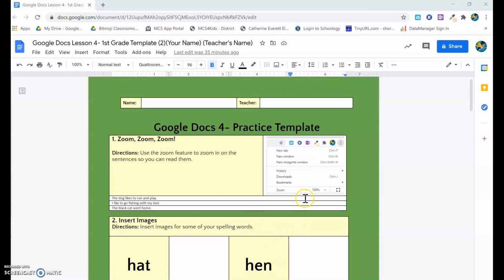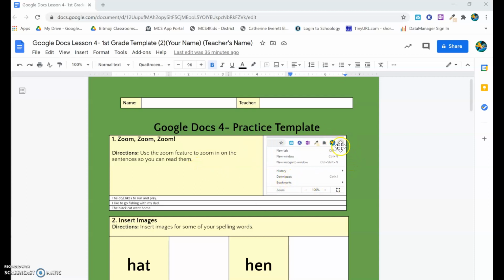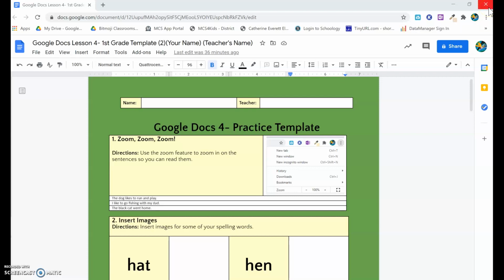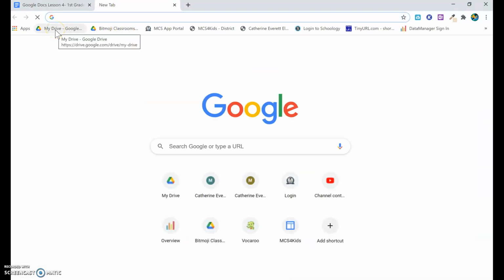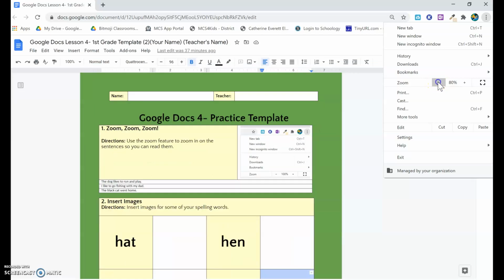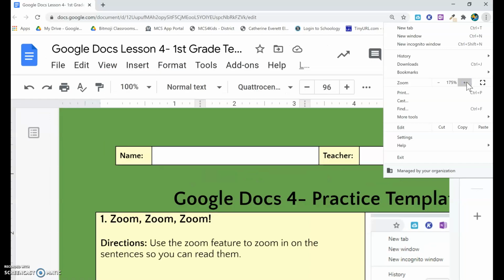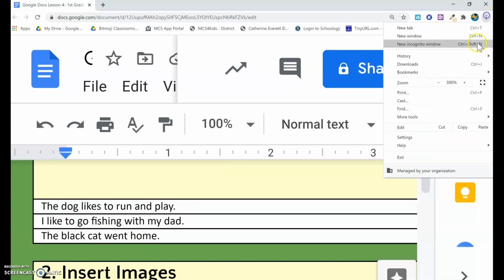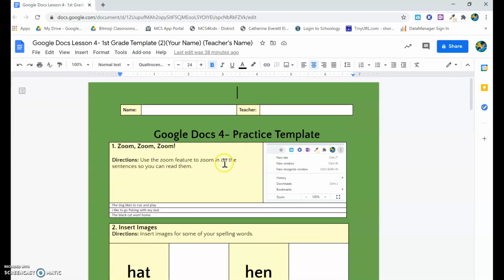How to Zoom - Google Sheets, S08